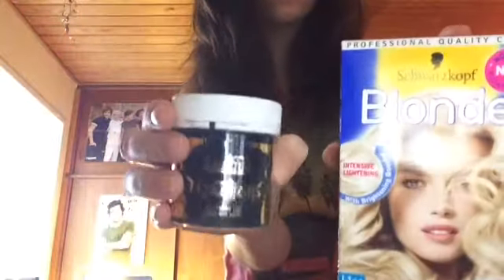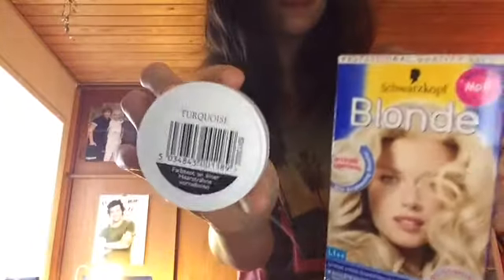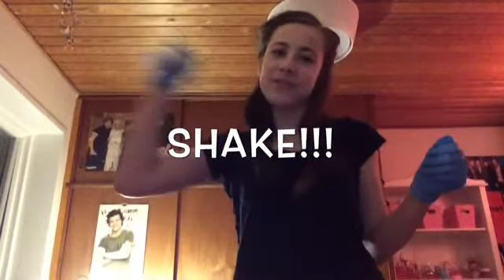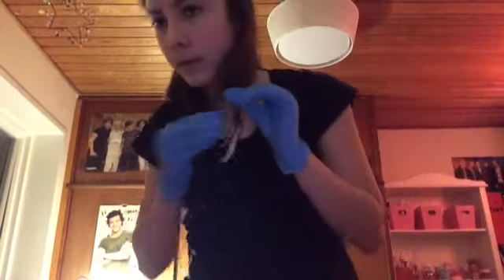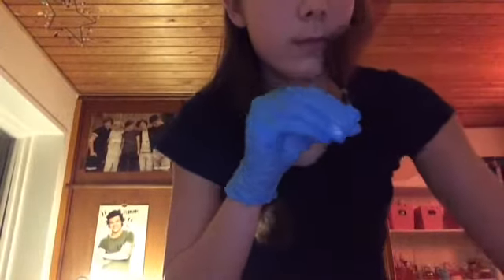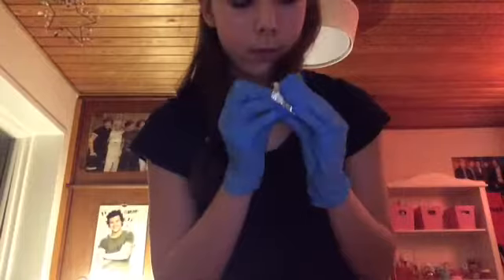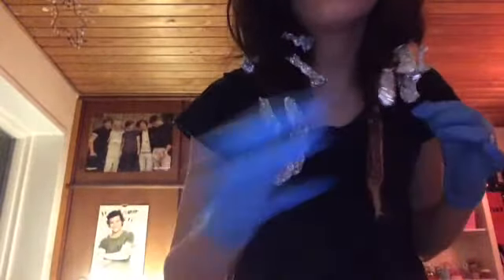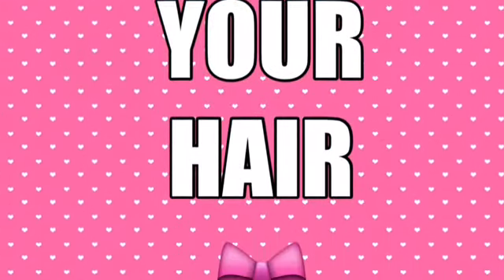❤️ How to dip dye your hair turquoise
Hii, i recently dip dyed my hair turquoise. I really wanted to show the proces of me doing it. I hope you like it. If you dye your hair, then please show me a picture on Twitter ❤️ have a nice day - XOXO Freja